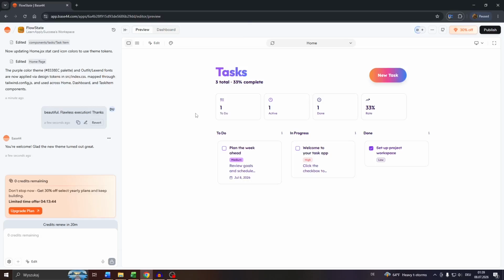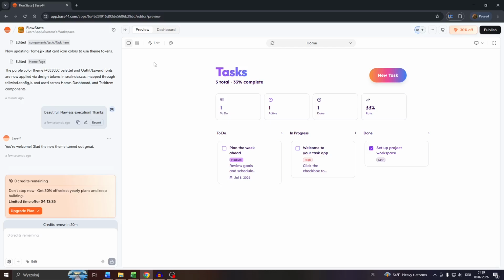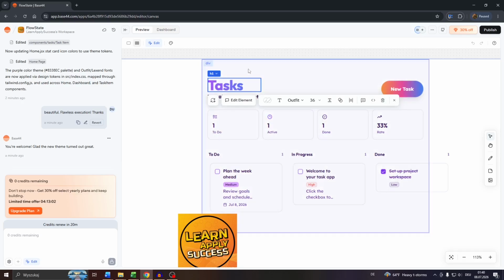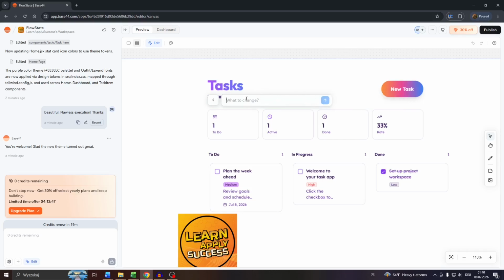How to Customize Element Font Style in App on Base44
Learn how to customize the font style of an element in a Base44 app using the available formatting options.